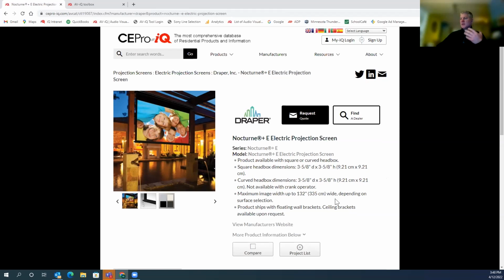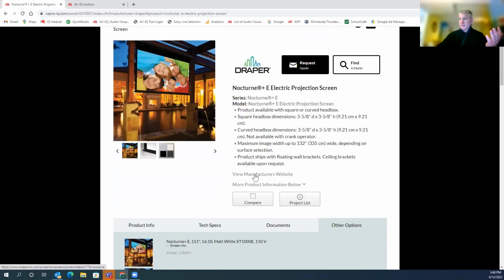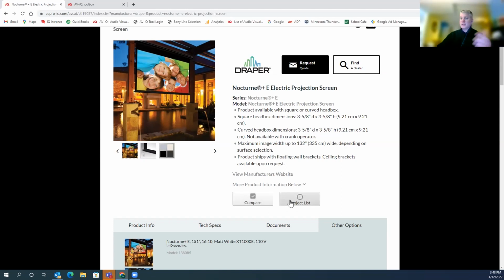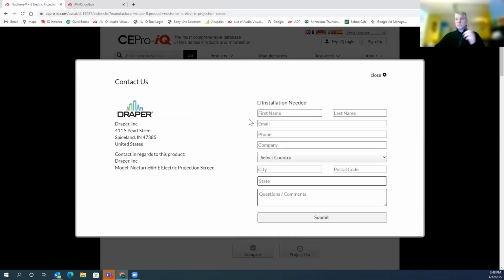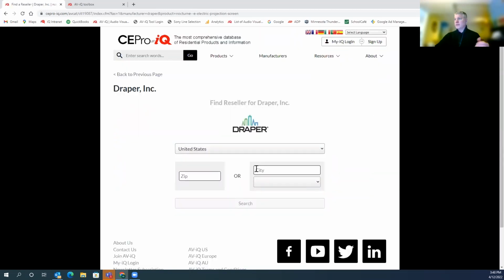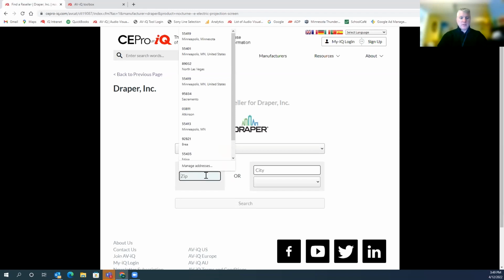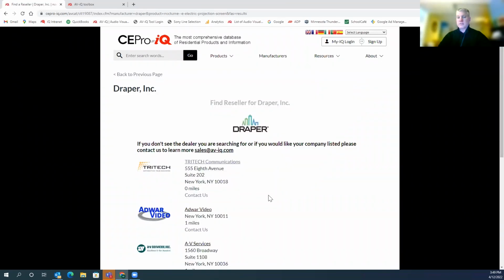Introducing the CEPro iQ Comparative Database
A central database for custom install products in the residential space. Find and compare products, build project lists, request quotes from manufacturers and installation providers.